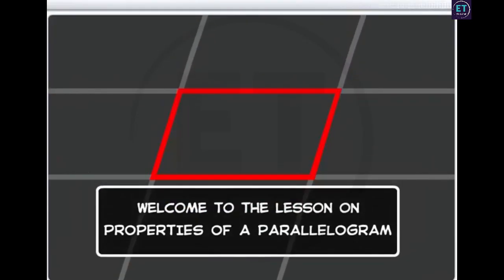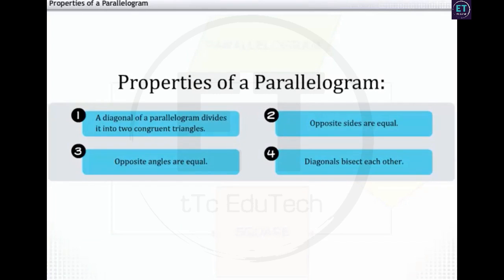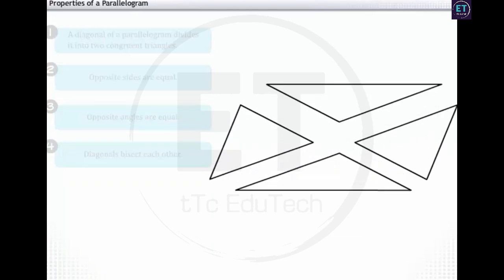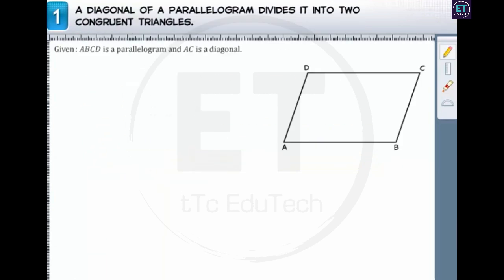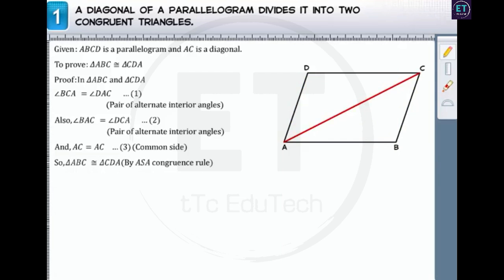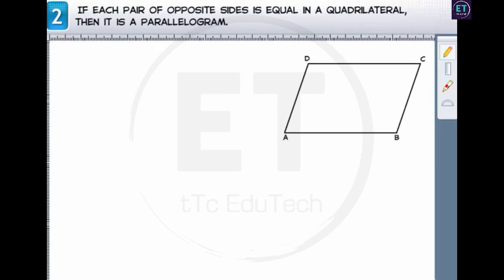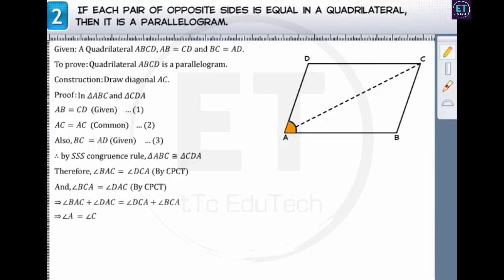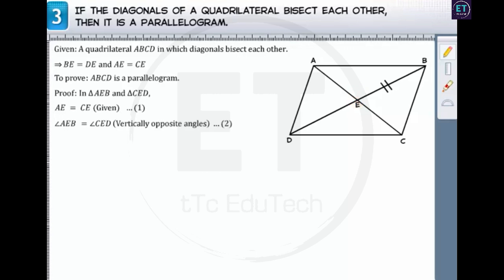CBSE Class 9 Mathematics || Quadrilaterals – 2 || Properties of a Parallelogram